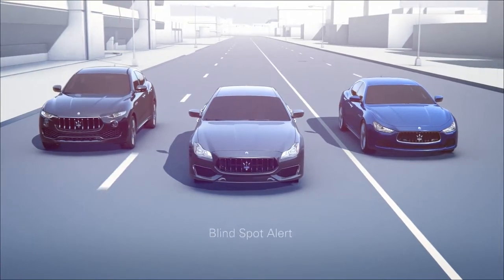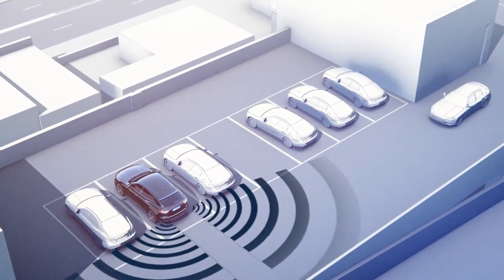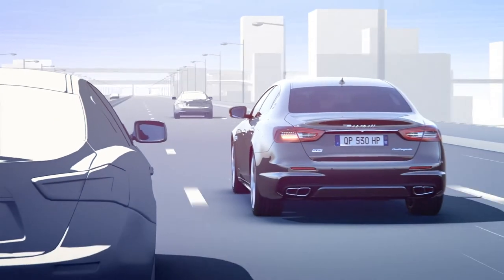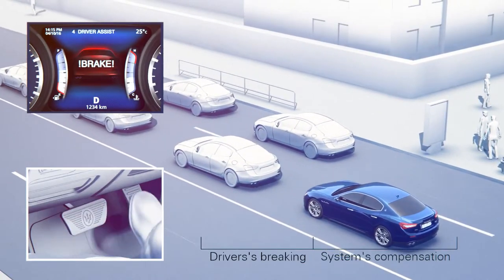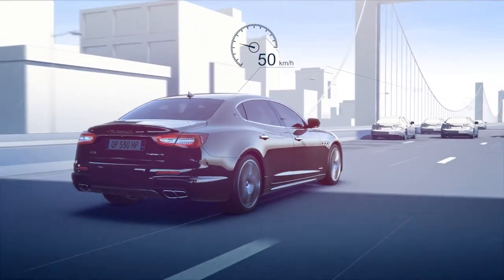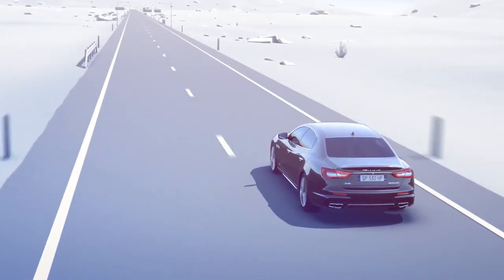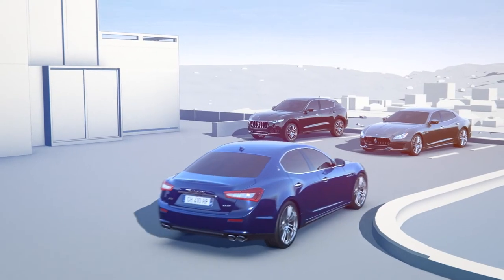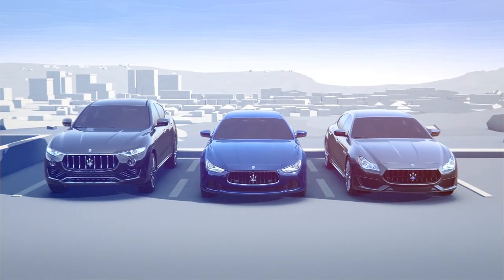Maserati - Advanced Driver Assistance Systems